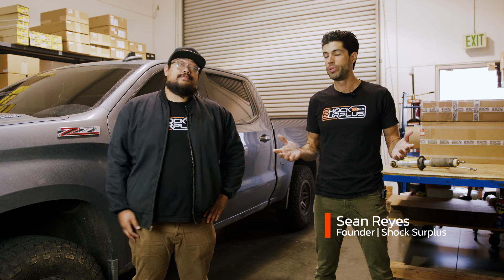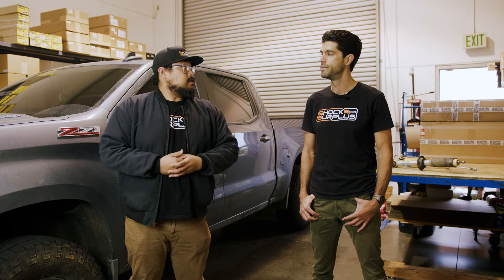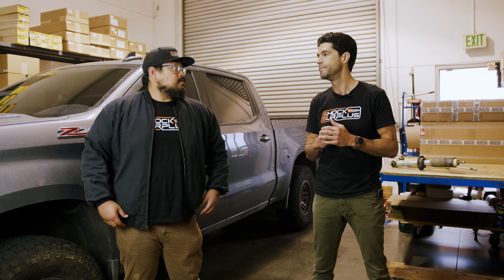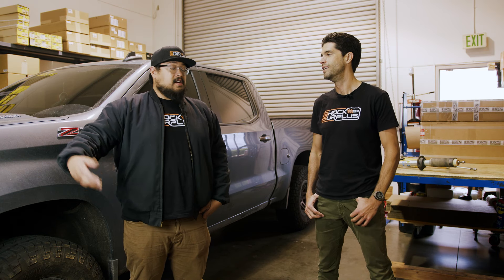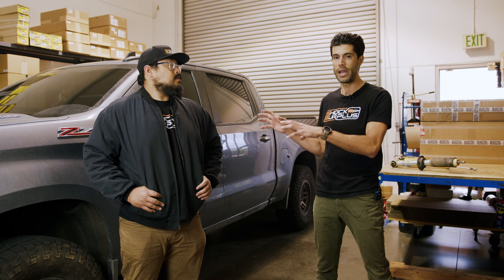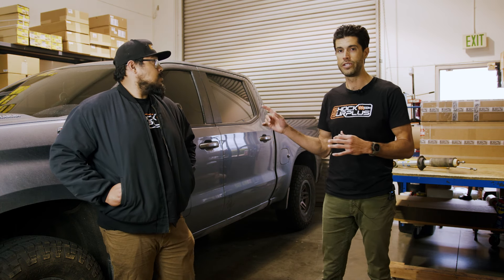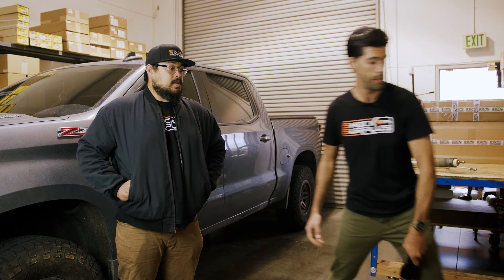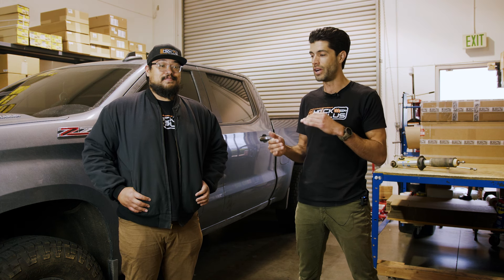Floaty, not Boaty - Cure Your Silverado's Ride with FOX Shocks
This is stage 3 of our Silverado Shock Guide, featuring Fox 2.0 IFP shocks. We previously installed Bilstein 5100 and Rancho RS9000XL Quicklift & Shocks, those reviews are available on the channel.